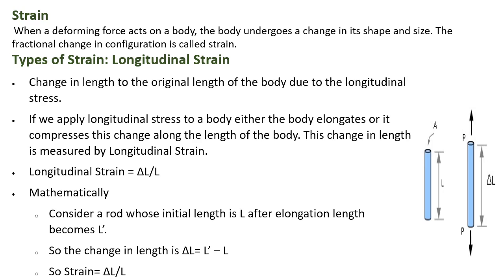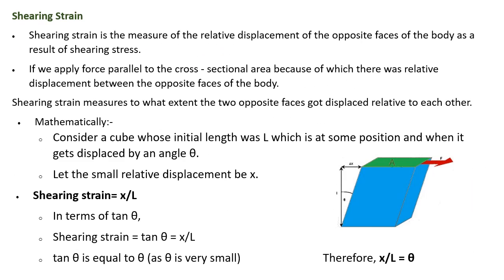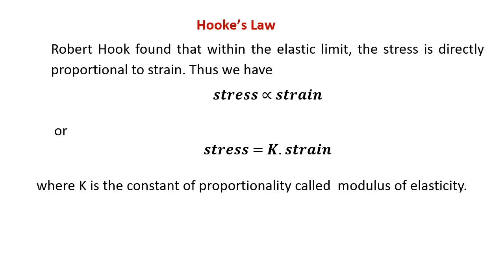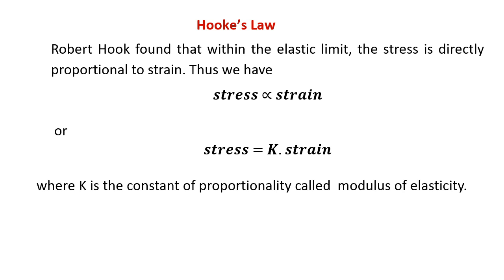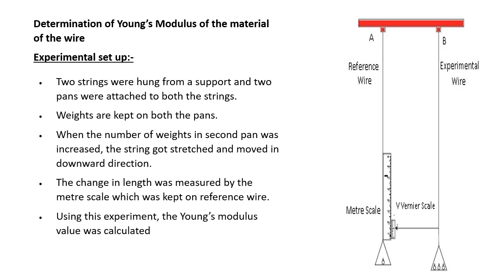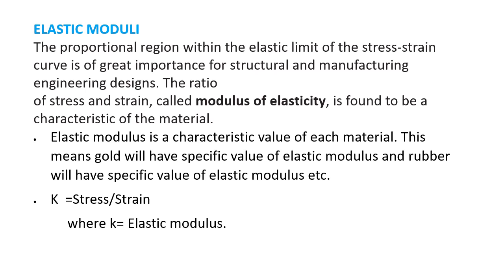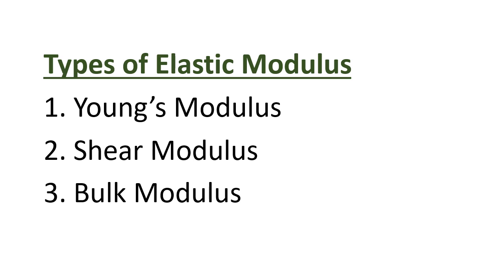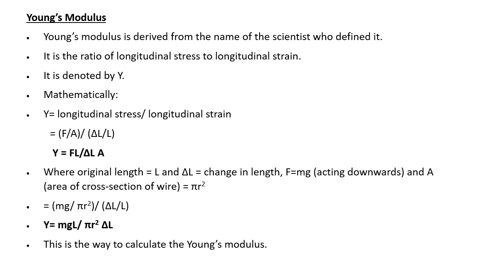Class 11th, Subject Physics, Chapter 9, Part 2